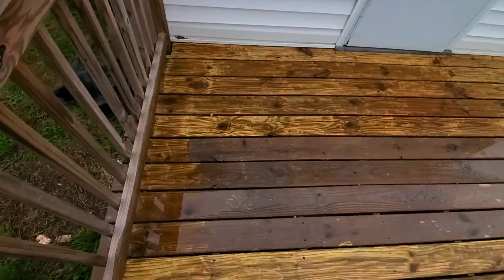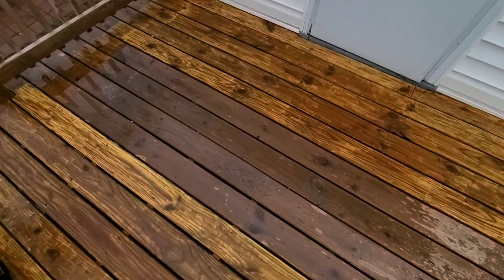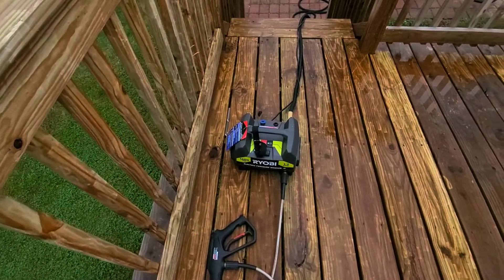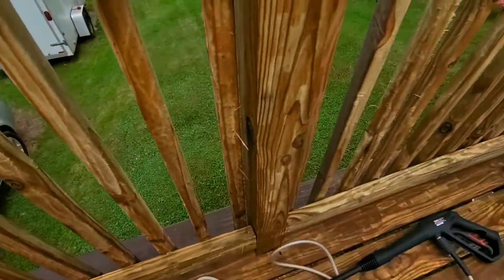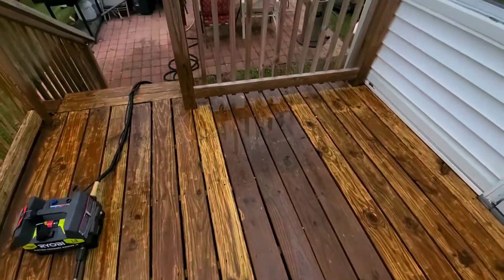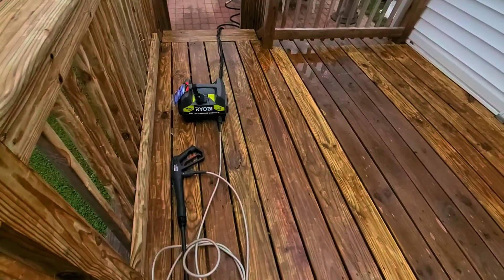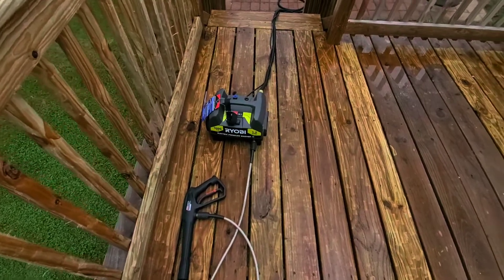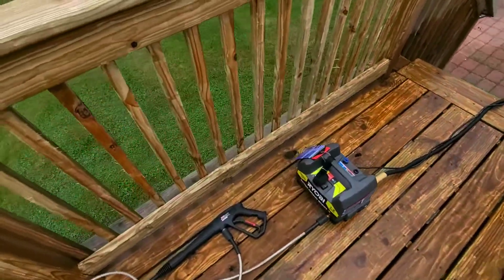Ryobi 1600 psi power washer